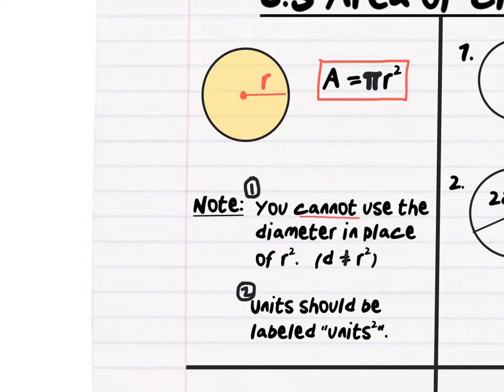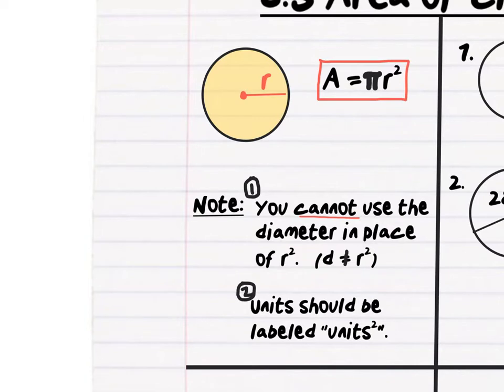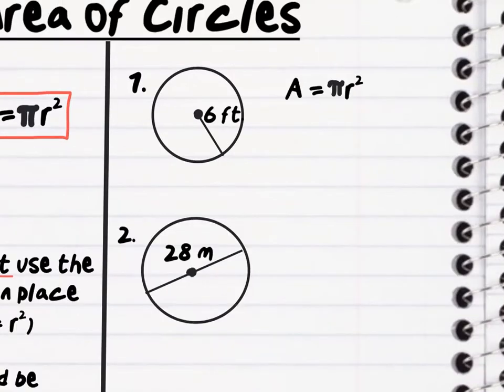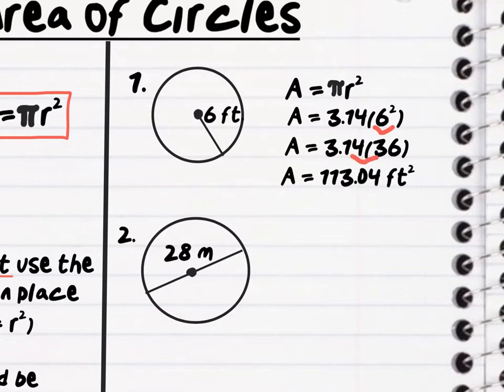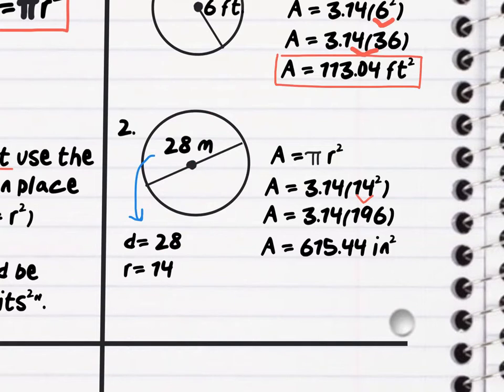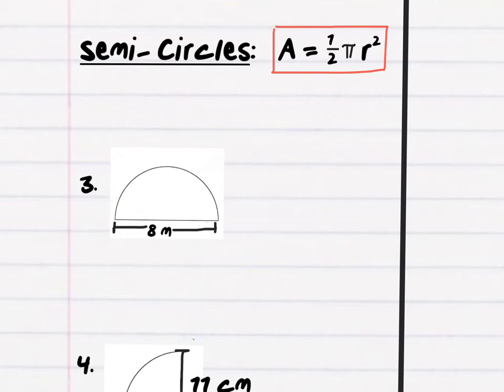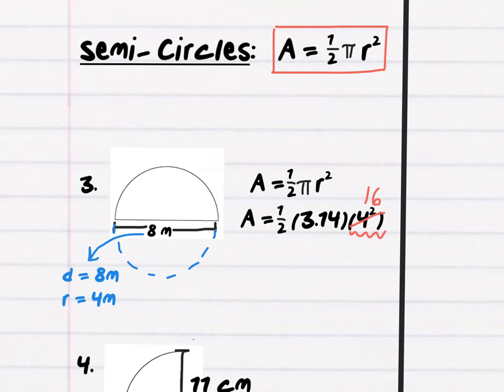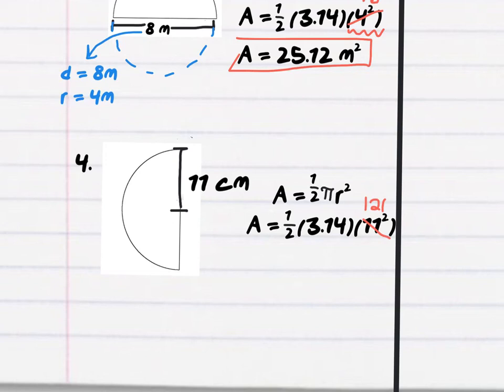M7H 12.2 Area of Circles